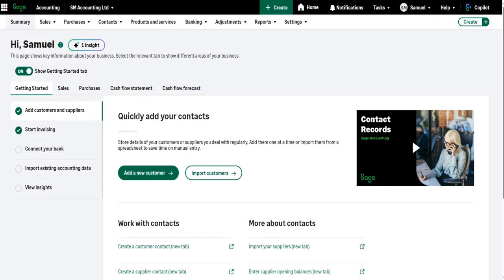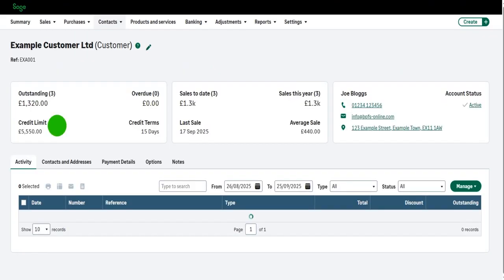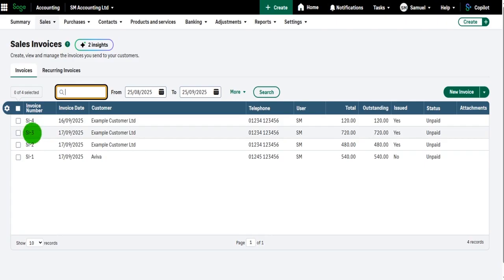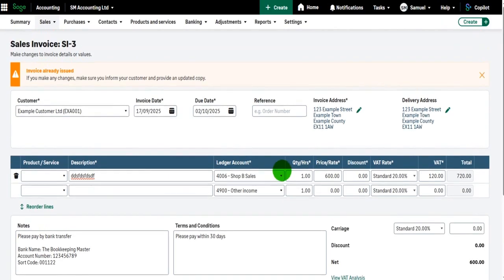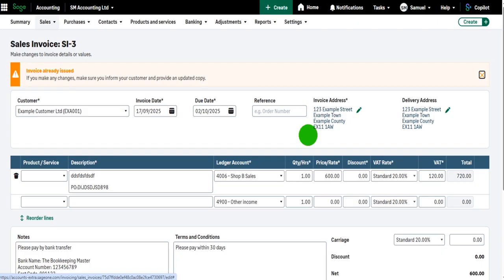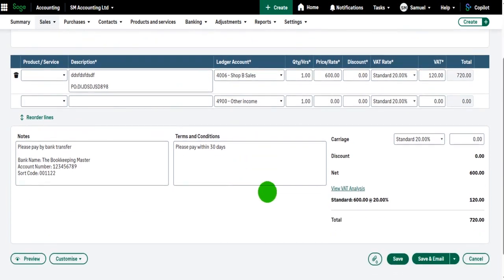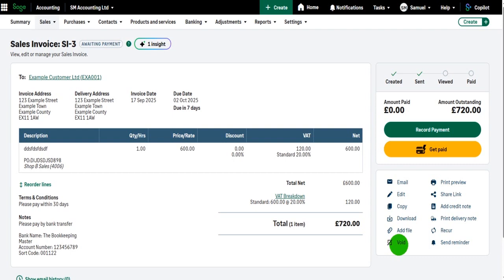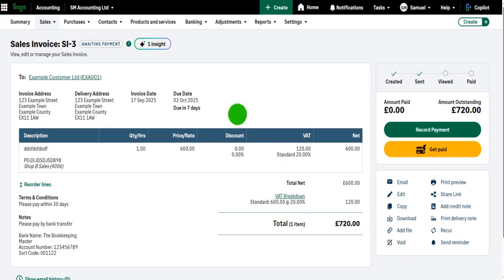Sage Accounting Tutorial: How to Edit and Delete Invoices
Learn how to edit and delete sales (customer) invoices on Sage Accounting.

Tutorial Outline:
0:00 Intro
0:23 Editing sales invoices
3:12 Deleting sales invoices
4:23 Outro